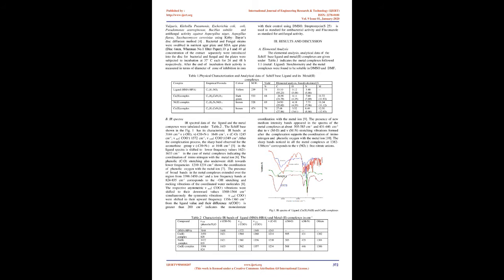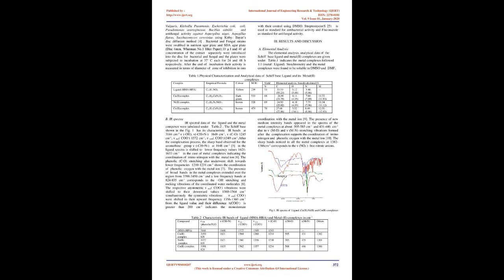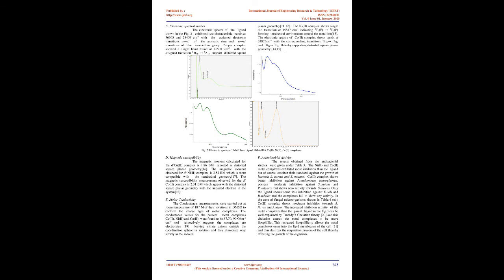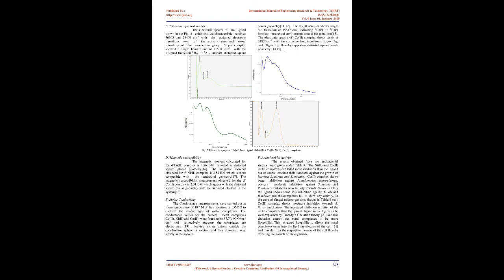Synthesis, Characterization and Antimicrobial Studies of Metal Complexes from 2-Hydroxy-3.......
👇Download Article👇

IJERTV9IS010207
Synthesis, Characterization and Antimicrobial Studies of Metal Complexes from 2-Hydroxy-3-Methoxy Benzaldehyde and L-Serine

Sree Devi R. K. , Dr. S. Sudha Kumari

Transition metal complexes Cu(II), Ni(II) and Co(II) with Schiff base ligand (s)-2-(2-hydroxy-3- methoxybenzylideneamino)-3-hydroxypropanoic acid(HMA- HPA) were synthesized. The Schiff base ligand and the complexes were characterized by elemental analysis, spectral studies like FT-IR, UV-Vis, magnetic susceptibility and conductance studies. The prepared metal complexes and the free ligand were tested for their antimicrobial effectiveness against bacterial strains Staphylococcus aureus ,Streptococcus mutans, Proteus Vulgaris, Klebsilla Pneumonie, Escherichia coli, Pseudomonas aeuroginosae, Bacillus subtilis and antifungal activity against Aspergillus niger, Aspegillus flavus, Saccharomyces cerevisiae using disc-diffusion method.